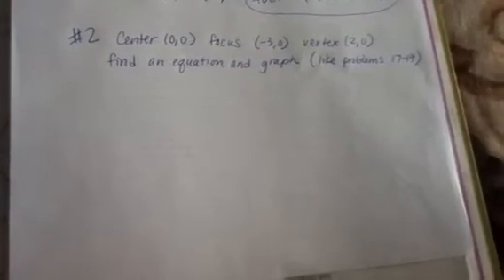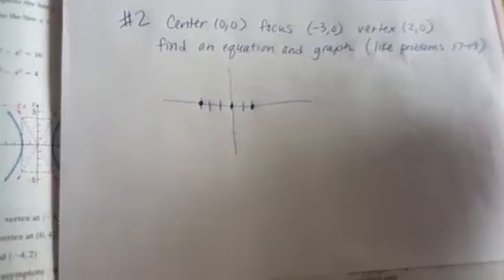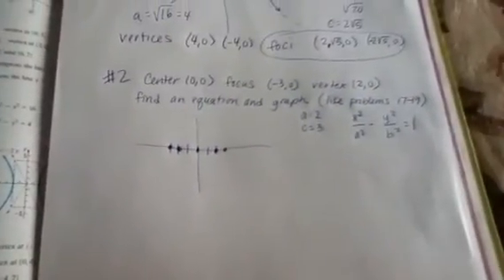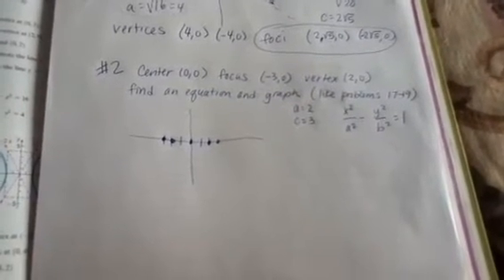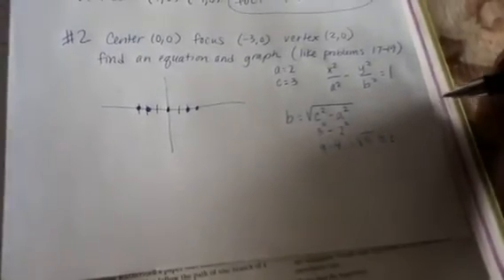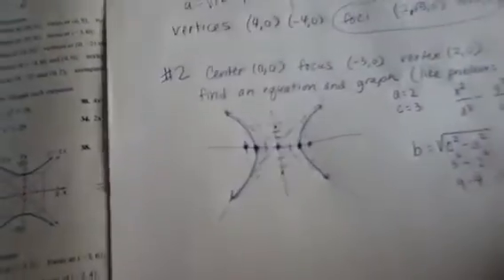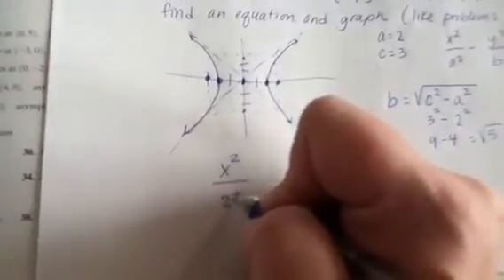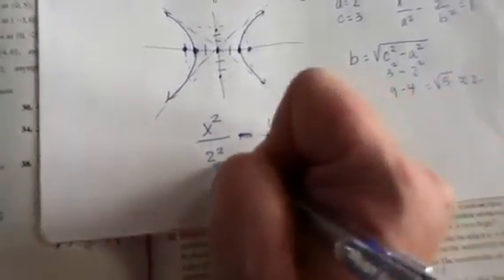Hyperbola example of writing a equation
Write the equation of a hyperbola given the center, a focus, and a vertex